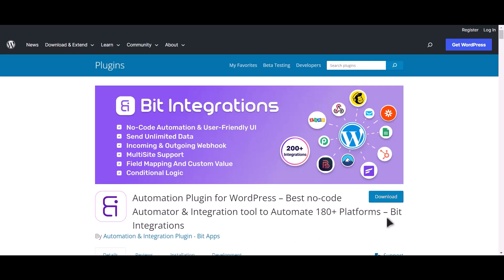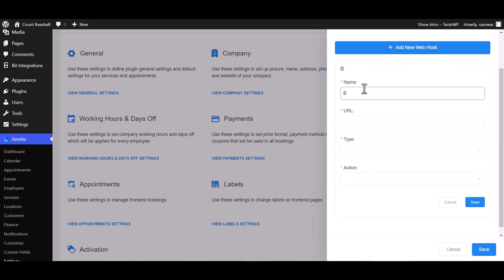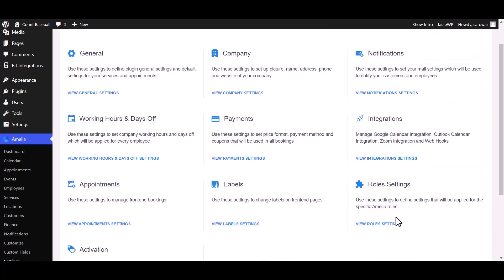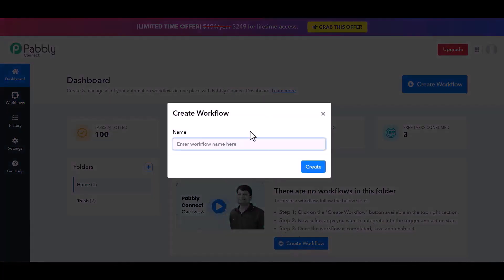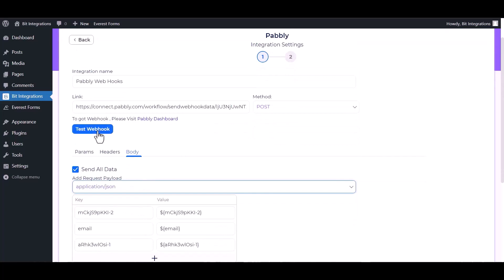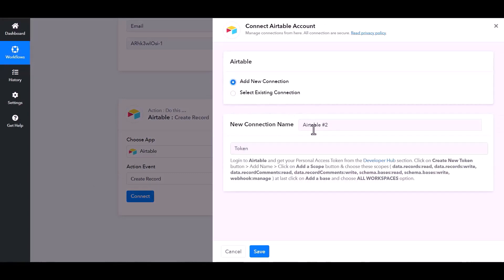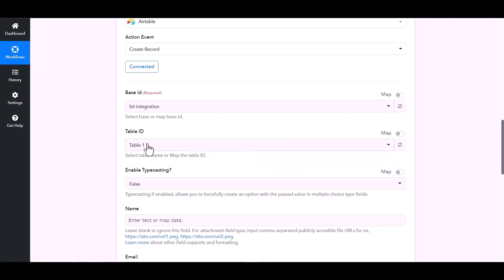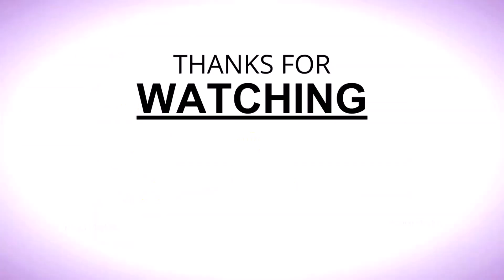Integrating Amelia with Pabbly | Step-by-Step Tutorial | Bit Integrations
Streamline your automation processes with our latest tutorial! 🚀 Discover how to seamlessly integrate Amelia with Pabbly, an efficient automation platform, using the Bit Integrations WordPress plugin.

In this step-by-step video, we'll guide you through the process of connecting Amelia with Pabbly. With Bit Integrations, automating lead capture and workflow management has never been easier!

Key Topics Covered:
✅ Learn how to integrate Amelia with Pabbly using Bit Integrations WordPress plugin.
✅ Effortlessly send form submissions to Pabbly for streamlined automation and workflow management.
✅ Elevate your business processes and optimize your workflow with this seamless integration.
✅ Unlock the full potential of Amelia and Pabbly to supercharge your automation.

🔗 Ready to simplify your automation processes? Get started with Bit Integrations for free from the WordPress plugin directory:

💼 Take your automation to the next level with the Pro version of Bit Integrations. Unlock advanced features now:

📌 Whether you're a business owner, marketer, or entrepreneur, this integration is a game-changer. Join us now and revolutionize your automation with Amelia and Pabbly!